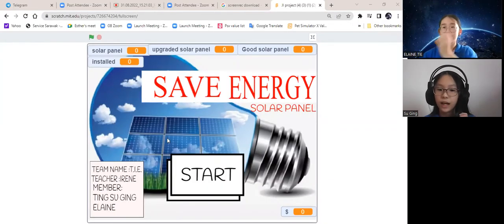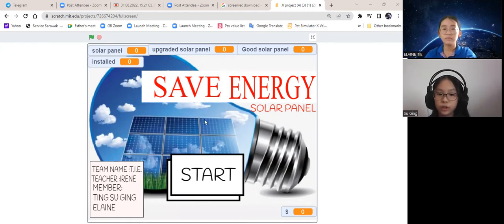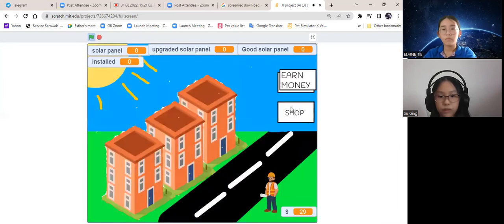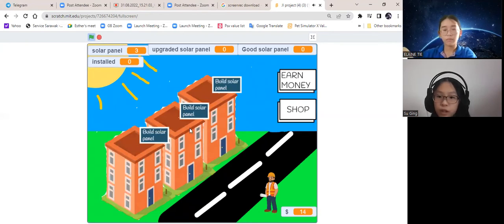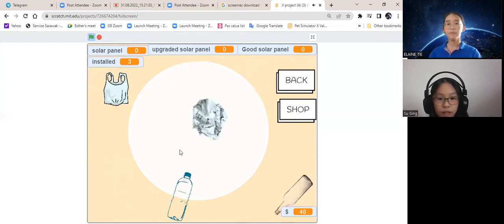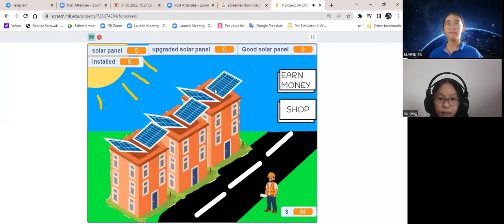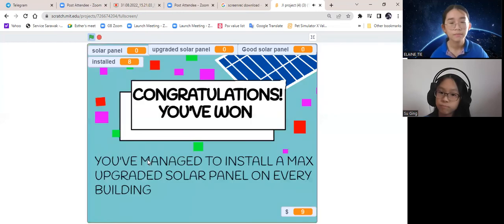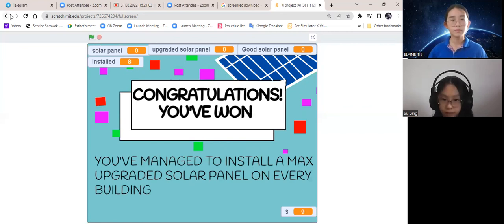JI2022 - T.I.E SJK (C) CHUNG HUA BATU 4 1/2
Team Name: T.I.E
Student’s Name:- Ting Su Ging, Elaine Tie Siew Chin
YCC1322, PPD PADAWAN.

Description: This project is about Save Energy. The goal for this game is to install and upgrade the solar panels that you'll have to install on the building.

First you click the 'earn money' button and play a mini game to earn money. You have to click on the trash to get money. Then when you have enough money you can buy a solar panel and install them. Afterwards you can also buy upgraded versions and upgrade the solar panel. You'll win when u have upgraded all the solar panel to the limit. That's all about our game.